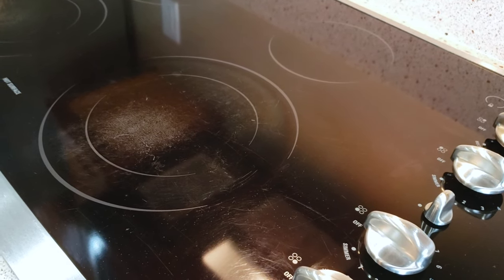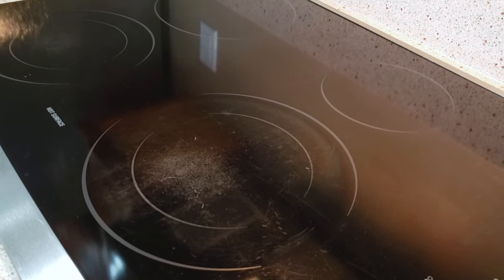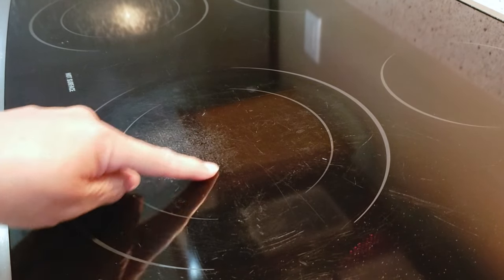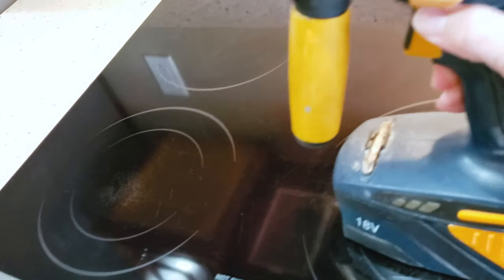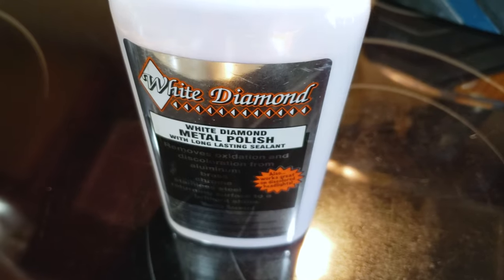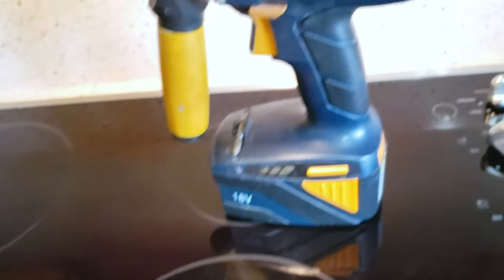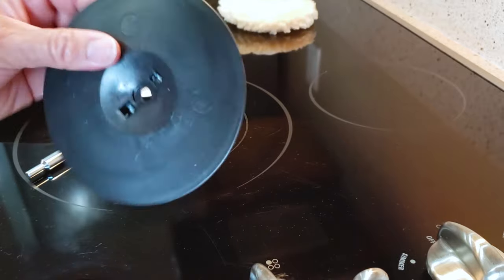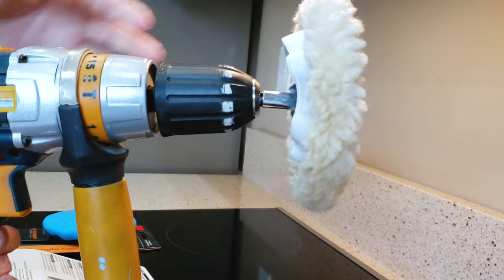How to Remove Scratches on a Glass Smooth Top Cooktop | Sand Paper & Polish Cleaning Method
How to remove scratches on a glass cooktop! Part II. Today we are taking another crack at fixing my glass cooktop stove using the sand paper & polish method. I've had trouble with how to clean a glass cooktop. This cooktop is burnt and scratched. I tried to fix this smooth top cooktop a few weeks ago using Cerama Bryte glass cooktop cleaner. Unfortunately, it didn't work. Cerama Bryte works great on general cleaning. However, if you have scratches and staining, you will need to be more creative on how you deal with it. Join me as we try to clean this glass cooktop using the sand paper & polish method using a buffer on a drill. What's Up Wednesday! I hope you have a great day!

PRODUCTS USED IN THIS VIDEO:
Cordless Drill

Black & Decker Polishing and Sanding Kit
White Diamond Metal Polish